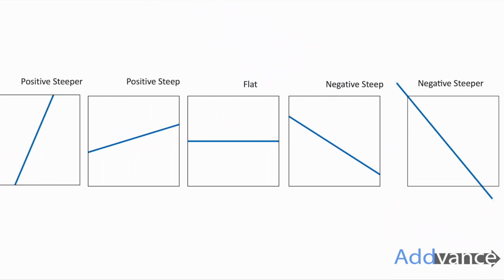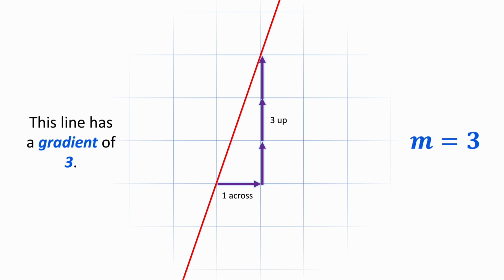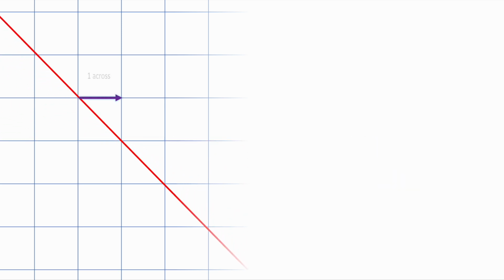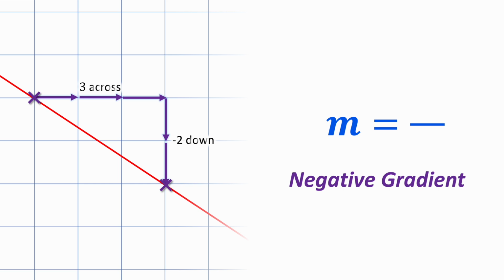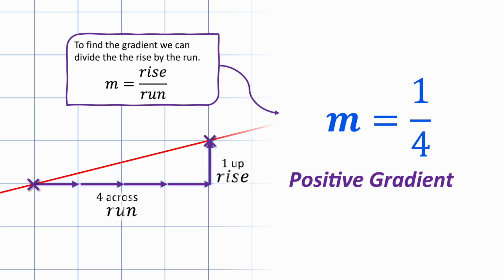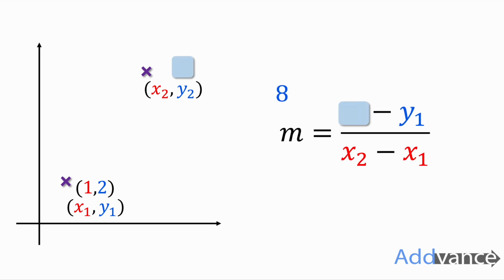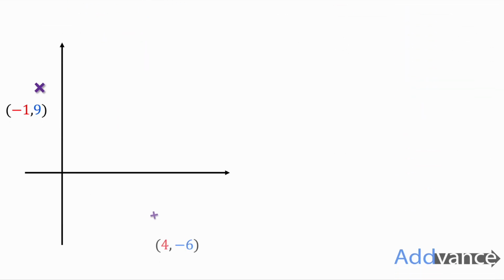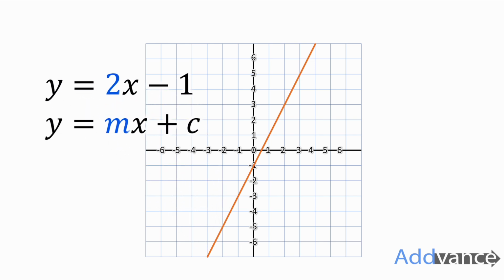Gradient of Straight Line Graphs | Addvance Maths 😊➕ GCSE Maths Explained!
Learn how to find the equation of a perpendicular bisector on a graph with Addvance Maths!